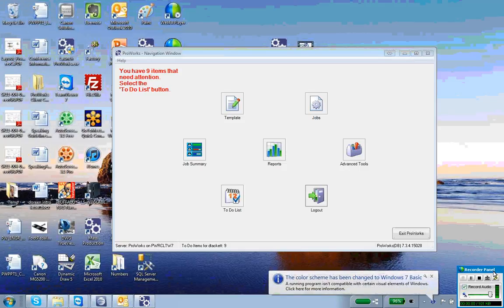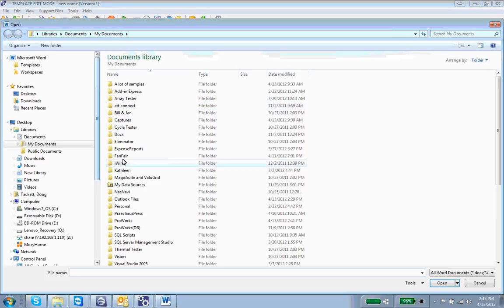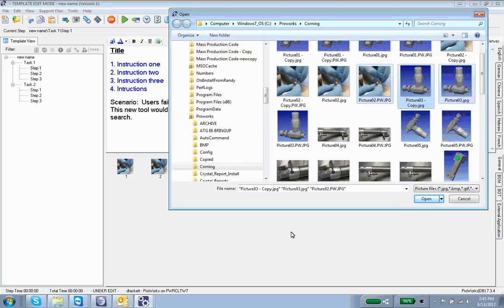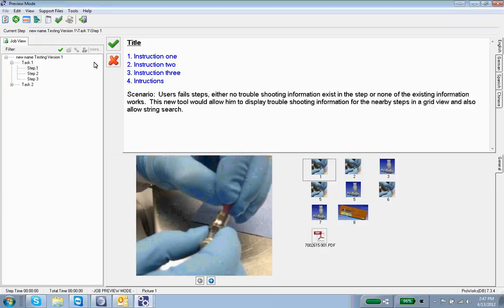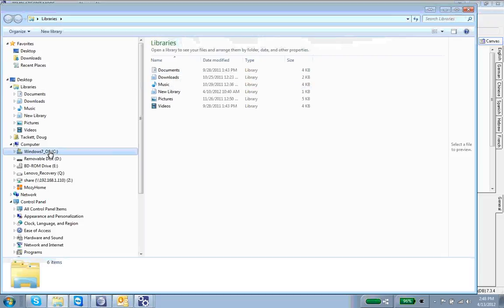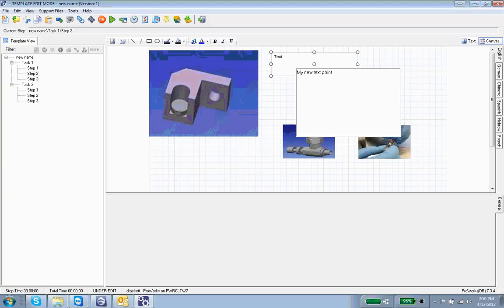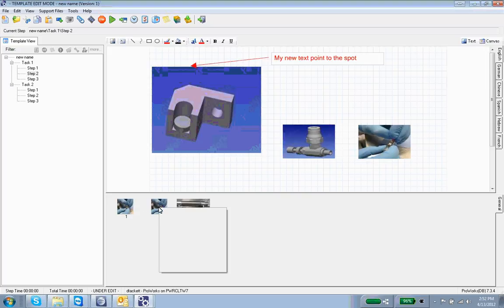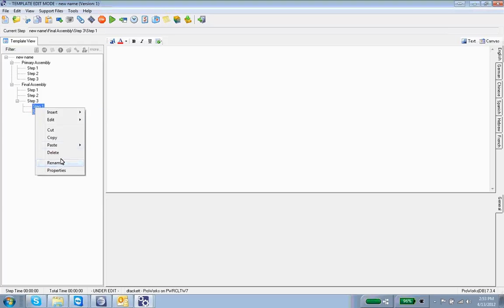ProWorks Tutorial - Template Editing Basics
Editing Template Basics - ProWorks Application
A quick video showing how make a template, or a basic work instruction.